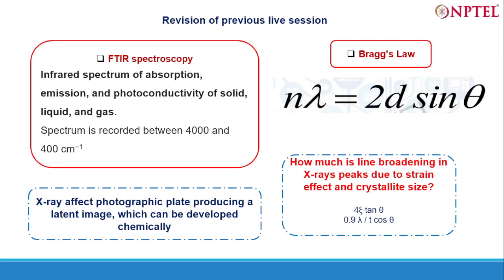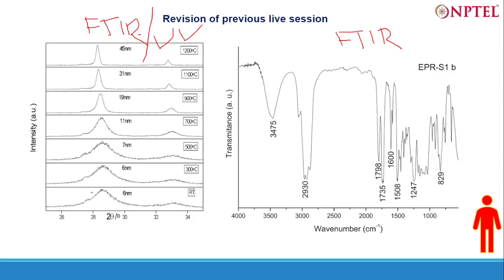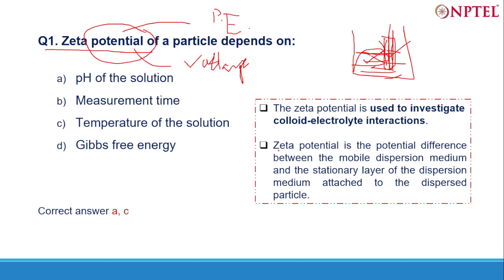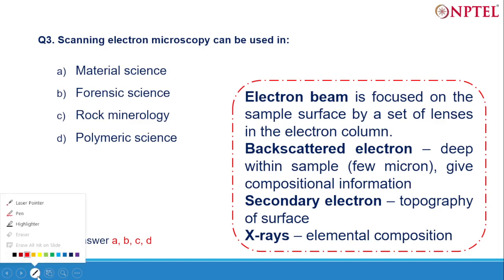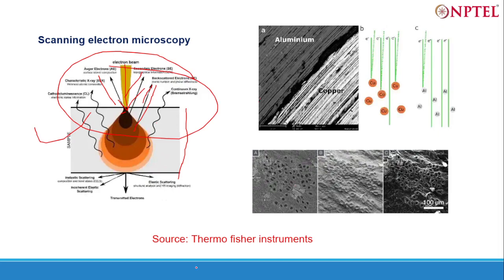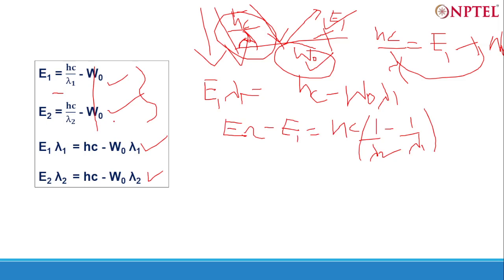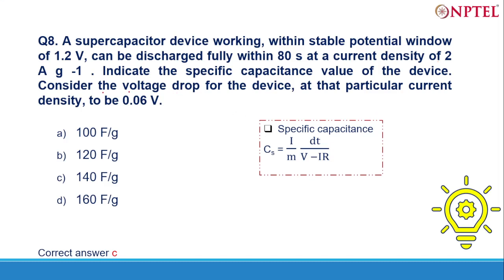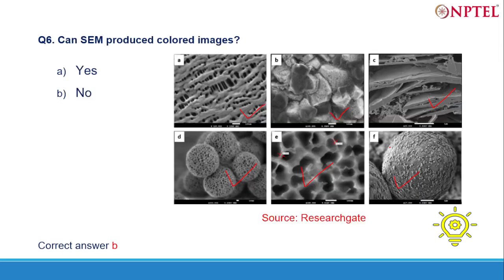NPTEL-Physics of Renewable Energy Systems (noc22 ph44)_Week 12